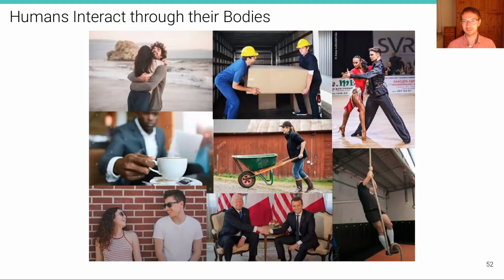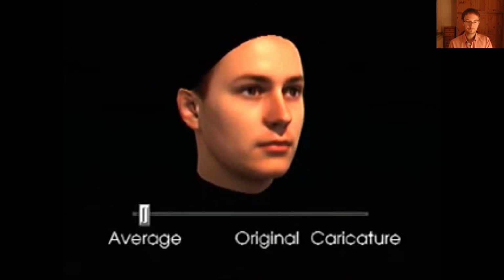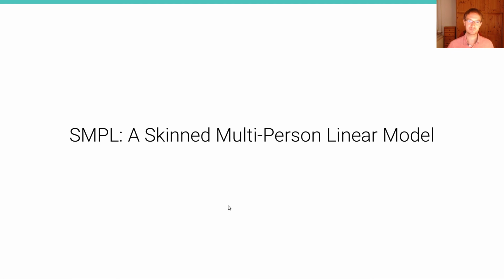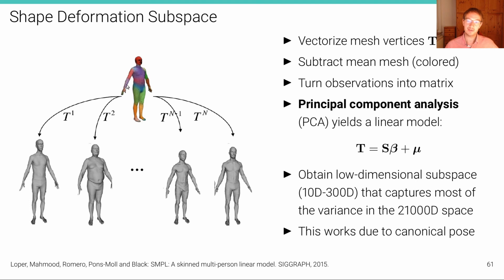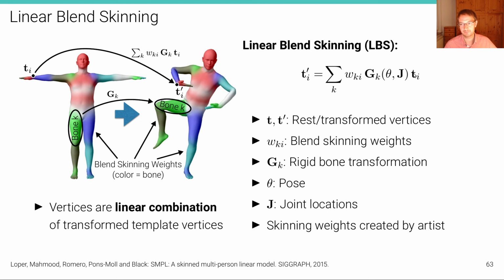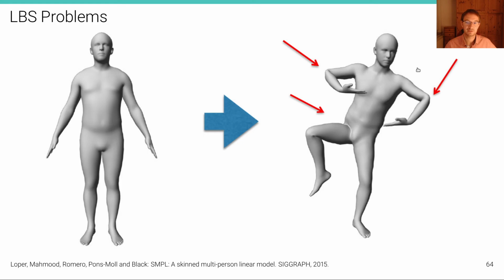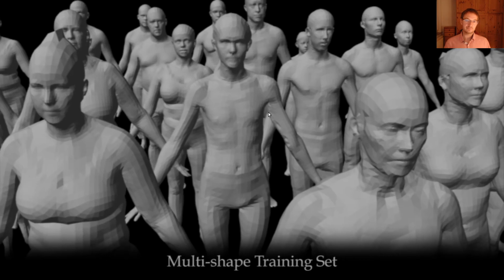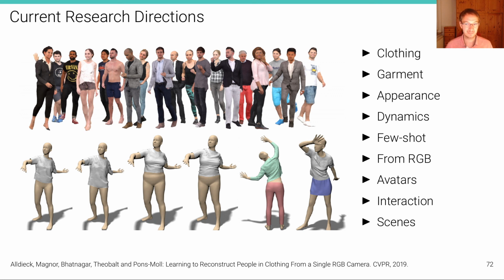Computer Vision - Lecture 12.3 (Diverse Topics in Computer Vision: Human Body Models)